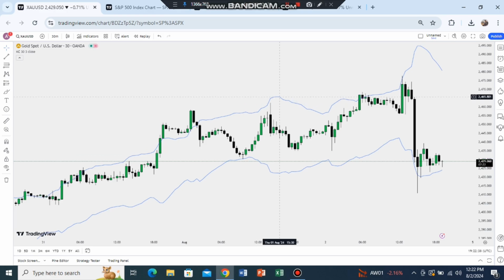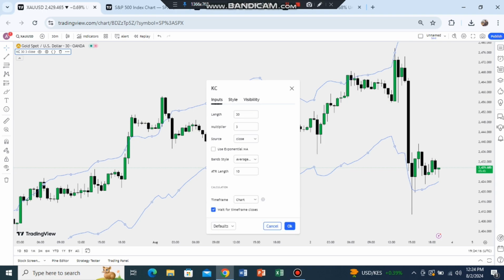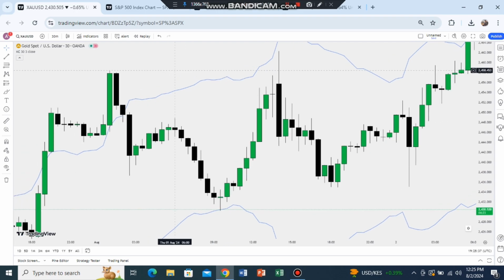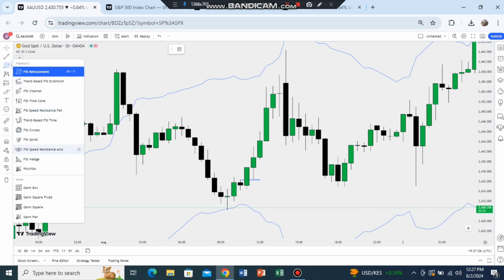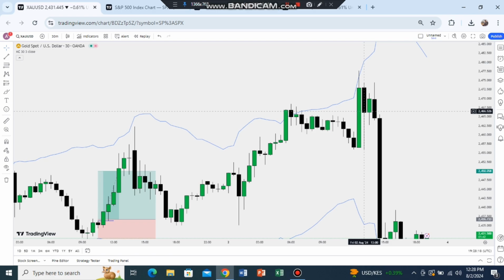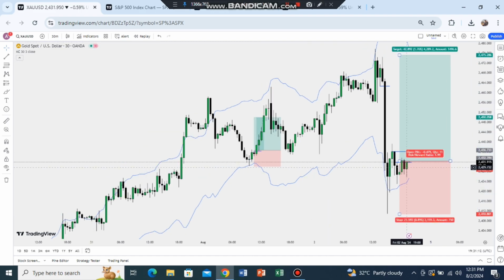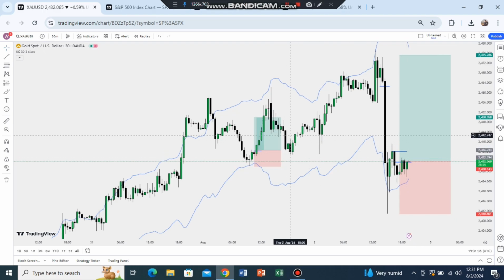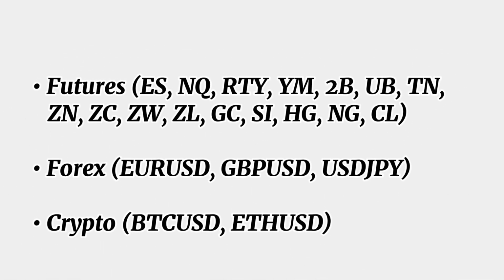ICT Trading Strategy Simplified with Indicator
In this lecture i have explained how you can use an indicator up to maximum win rate by applying ict trading concepts

In this ict trading strategy all you have to do is wait for  the prce to touch a specific area and then you will look for a structure which i have explained in detail in the lecture

In this ict trading strategy or smc trading strategy you don’t have to worry about the daily bias or the liquiand fair value gap concepts

This strategy is also called Curvy trading System